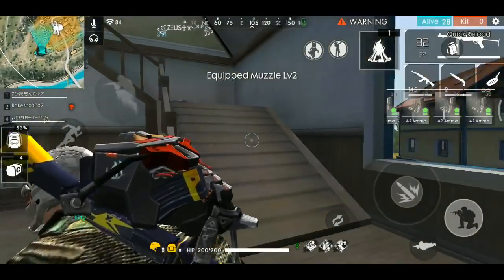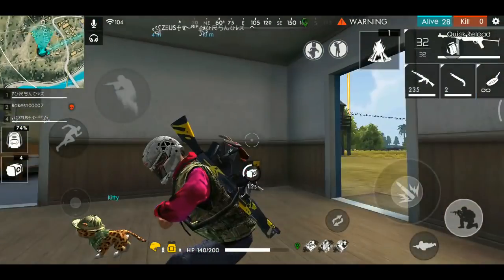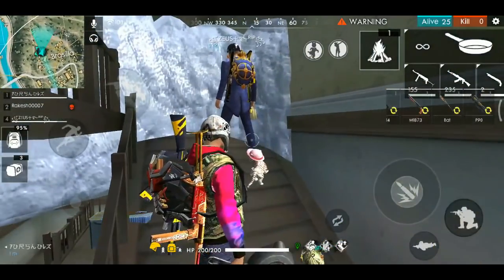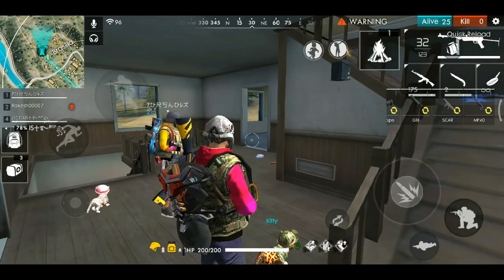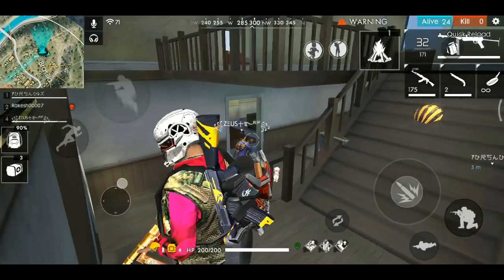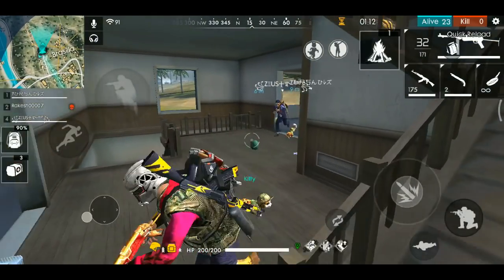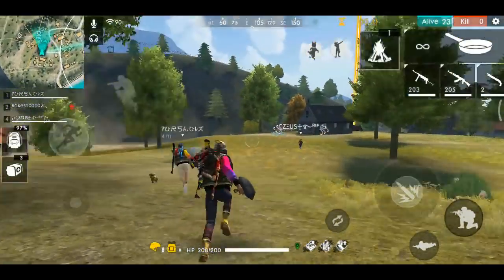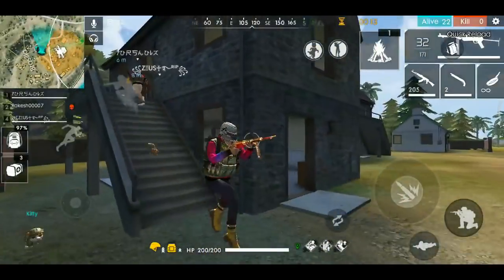FREE FIRE MARCH 2019 IMPORTANT UPDATES GOING TOP COME IN AFTER MAINTENANCE - SMART TAMIL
MY ID FREE FIRE ID : 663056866
MY LIVE ID : SMARTTAMILYT
TALK WITH ME IN YOUTUBE LIVE VIA DISCORD

TO GET FREE DIAMOND VIA PAYTM

MY PHONE SPEC
NETWORKTechnologyGSM / HSPA / LTE2G bandsGSM 850 / 900 / 1800 / 1900 - SIM 1 & SIM 23G bandsHSDPA 850 / 900 / 1900 / 21004G bandsLTE band 1(2100), 3(1800), 5(850), 40(2300), 41(2500)SpeedHSPA, LTE GPRS Yes EDGE Yes

LAUNCHAnnounced2018, FebruaryStatusAvailable. Released 2018, February
BODYDimensions158.6 x 75.4 x 8.1 mm (6.24 x 2.97 x 0.32 in)Weight181 g (6.38 oz)BuildFront glass, aluminum bodySIMHybrid Dual SIM (Nano-SIM, dual stand-by)

DISPLAYTypeIPS LCD capacitive touchscreen, 16M colorsSize5.99 inches, 92.6 cm2 (~77.4% screen-to-body ratio)Resolution1080 x 2160 pixels, 18:9 ratio (~403 ppi density)ProtectionCorning Gorilla Glass (unspecified version)

PLATFORMOSAndroid 7.1.2 (Nougat), upgradable to Android 8.1 (Oreo); MIUI 10 POCOChipsetQualcomm SDM636 Snapdragon 636 (14 nm)CPUOcta-core 1.8 GHz Kryo 260GPUAdreno 509MEMORYCard slotmicroSD, up to 128 GB (uses SIM 2 slot)Internal64 GB, 4/6 GB RAM

VClip - Always your attitude!